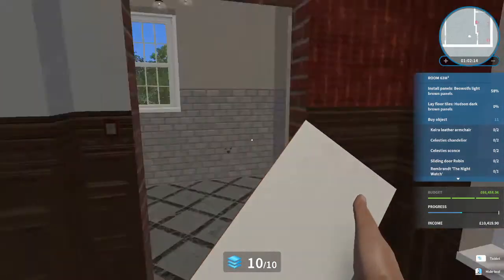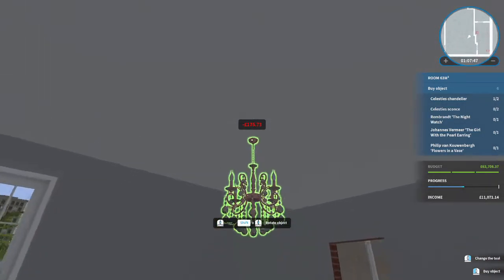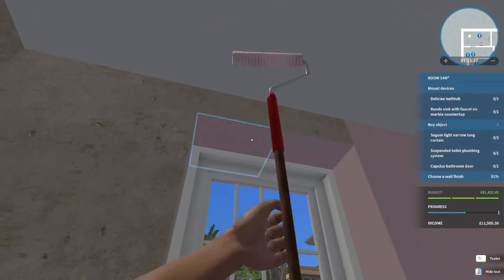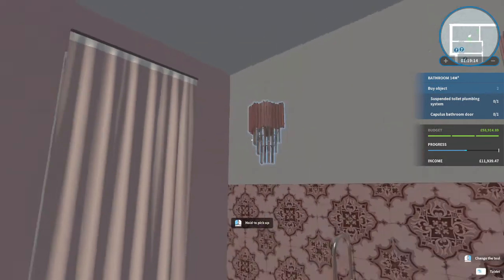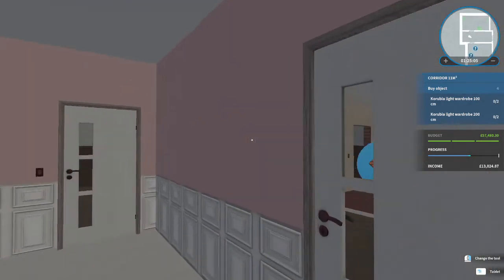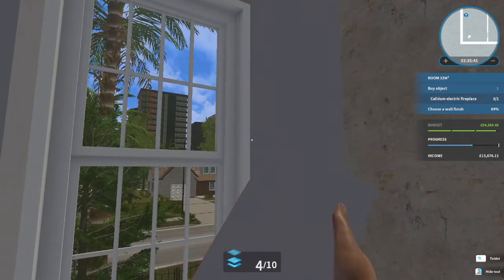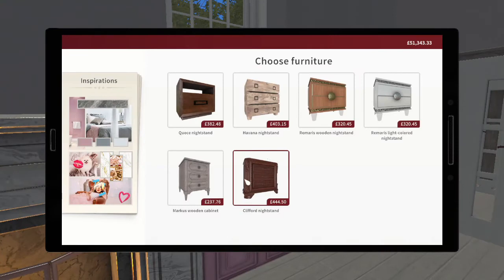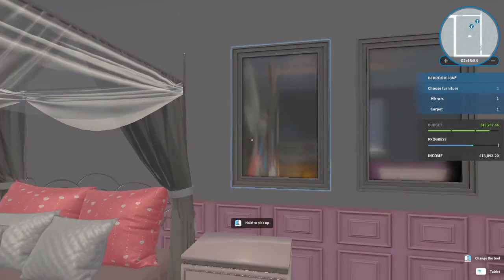Jessica's Fabulous Mansion Part 3 - Job 11 Luxury House Flipper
Decorating the landing area and Jessica's suite in todays episode. A pink kingdom to make her feel like a Princess.

SoftKitty99.